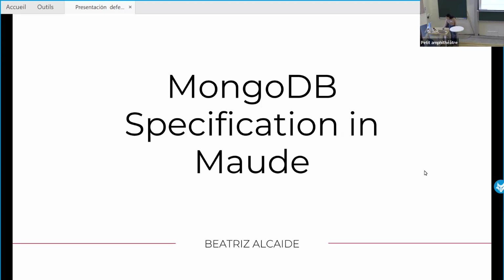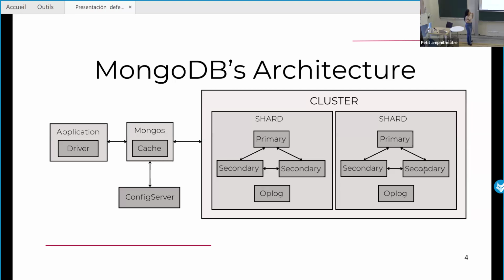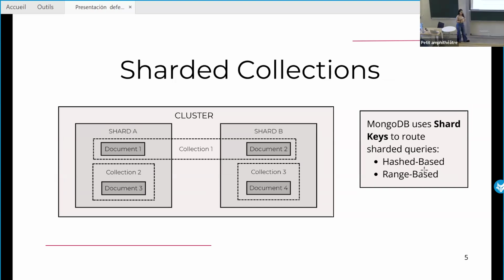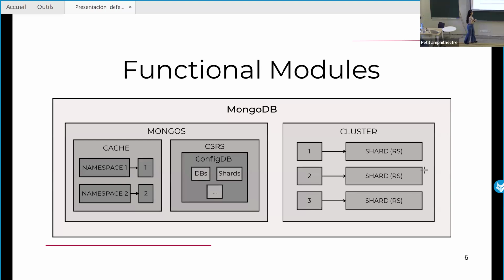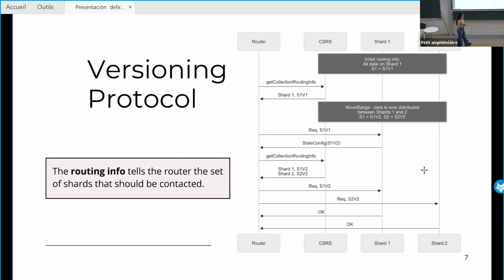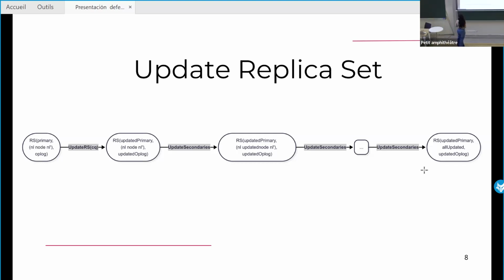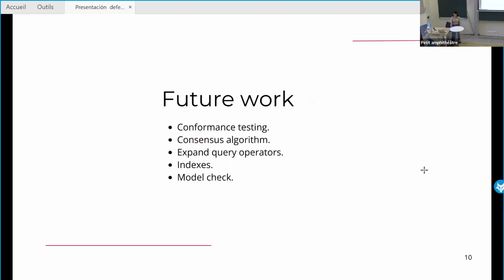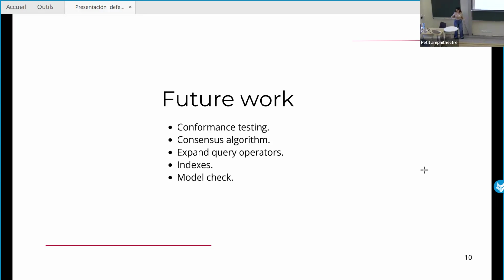EuroProofNet, WG3, Beatriz Alcaide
MongoDB Specification in Maude

19/09/2025